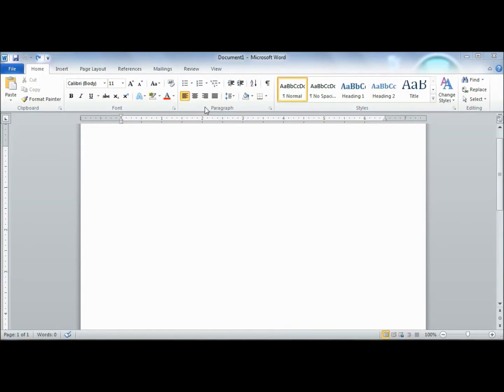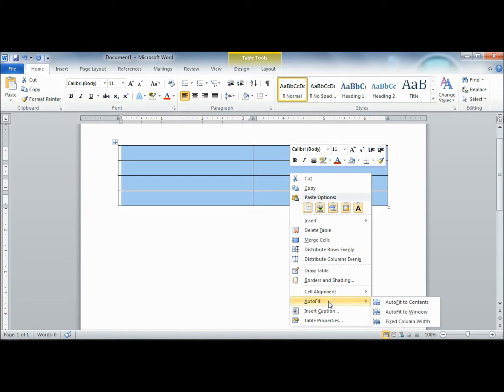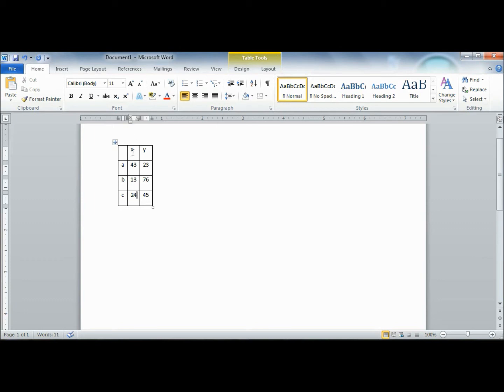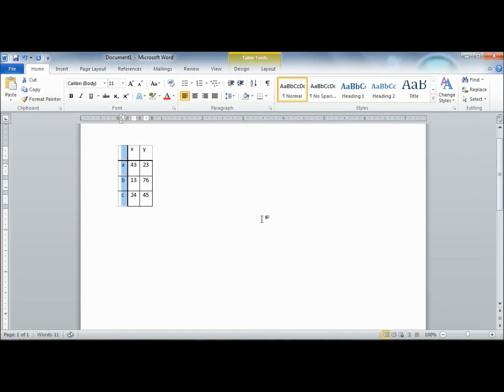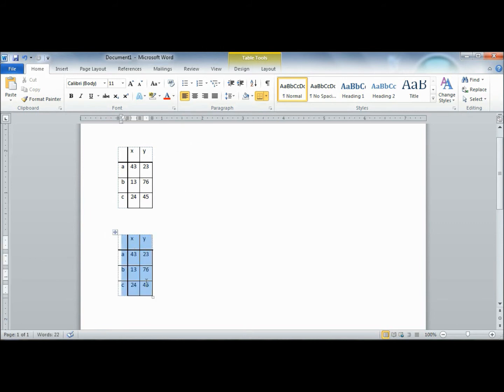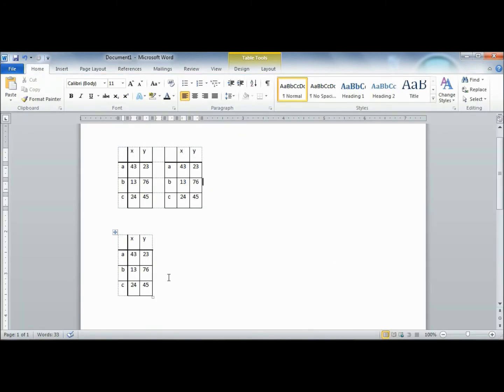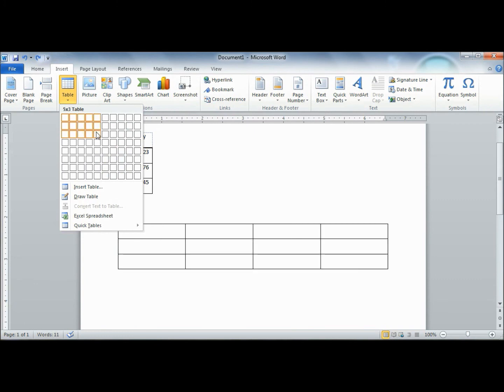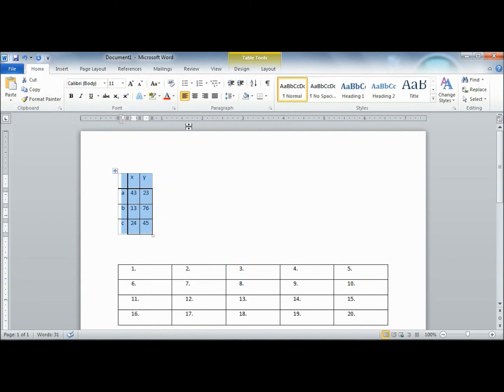Word 2010: Tables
This is a how-to video about Tables, a Microsoft Office 2010 feature. If you have any questions or want to see a video about other Microsoft Office 2010 features, please feel free to send an email to . (WVU students, use your MIX email, please.)